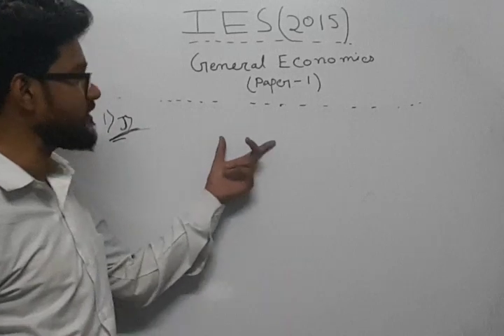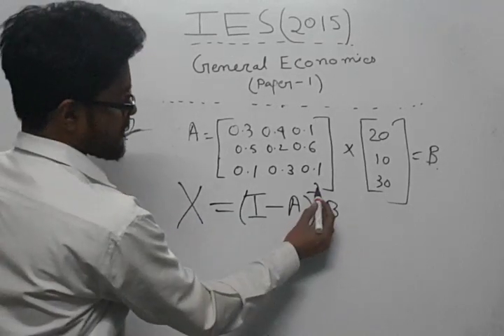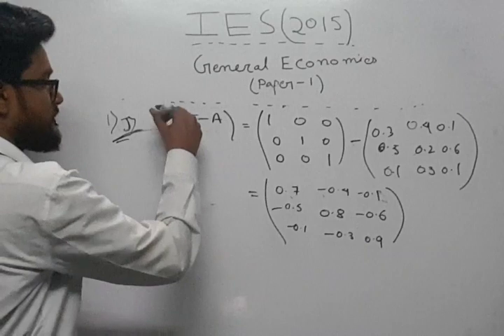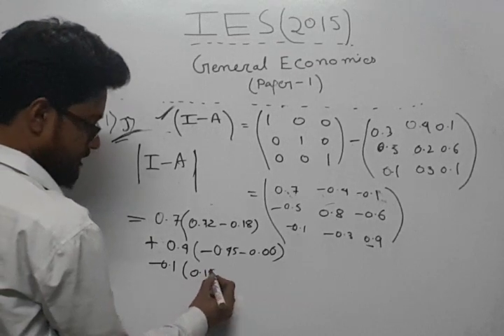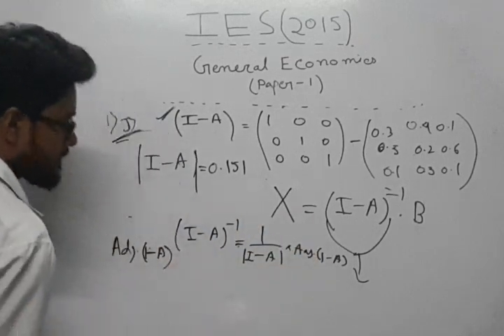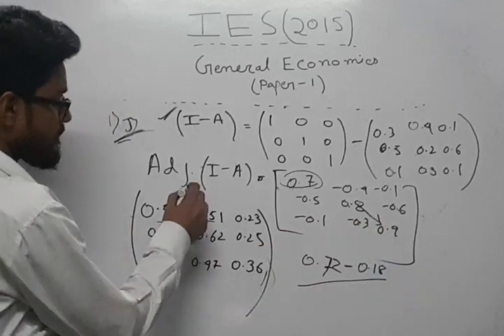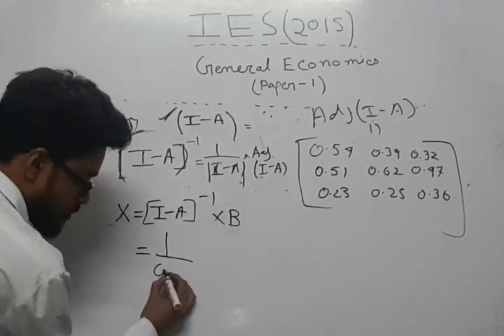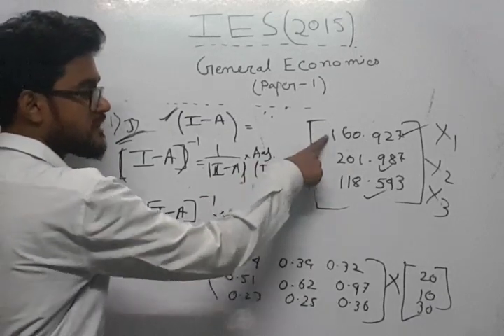I.E.S Past year question general paper analysis Full answer Exam cheat sheet & manual 9836793076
Showing details for IES Preliminary Exam Change Course

Get all IES 2019 important dates such as registration date, application date, admit card date, exam date, result date and counselling date. Sign up so that you don’t miss a single exam date or an update on IES 2019 exam.

Sep 2018
Sep 26
Date of notification

Sep 26 - Oct 22
IES 2019 application submission

Oct 2018
Oct 26 - Nov 05
IES 2019 Application withdrawing facility

Dec 2018
Dec 12
IES 2019 preliminary exam admit card

Jan 2019
Jan 06
IES Preliminary Exam 2019

Jun 2019
Jun 30
IES Main Exam 2019

Mode of Direct Recruitment
Direct recruitment to the IES is on the basis of an all-India open competitive examination, called the IES Examination, conducted by the UPSC at such time and place as specified in the Employment News. The notification for conduct of the Examination will, as far as possible, announce the number of vacancies (including reservation for Scheduled Castes, Scheduled Tribes, Physically Disabled categories and Other Backward Classes) to be filled, as indicated by the Cadre Controlling Authority.

Age Limit
A candidate must have attained the age of 21 years and must not have attained the age of 30 years on the first day of January of the year in which the examination is held, subject to relaxation in the upper age limit for such categories as notified by the Government from time to time.

Educational Qualifications
A candidate must possess Post-graduate Degree in Economics or Applied Economics or Econometrics or Business Economics from a recognized University. A candidate who has appeared at a qualifying examination, the passing of which shall render him/ her eligible to appear at the IES Examination, but has not been informed of the result, can also apply for admission to the examination.

Scheme of Examination
The IES examination is structured into: (i) Written Examination [consisting of papers viz. General English (100 marks), General Knowledge (100), Economics Paper-I (200), Economics Paper-II (200), Economics Paper-III (200) and Indian Economy (200)]; followed by (ii) Viva-voce (200). Economics Papers-I, II and III include mainstream Economics topics such as Microeconomics, Macroeconomics, Public Finance, International Economics, Monetary Economics, Growth and Development, Econometrics and Environmental Economics.